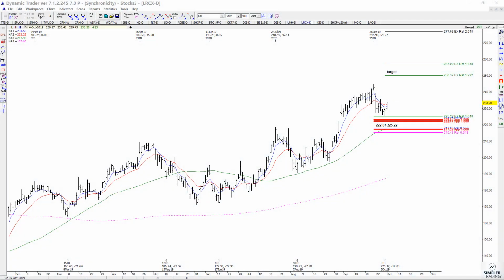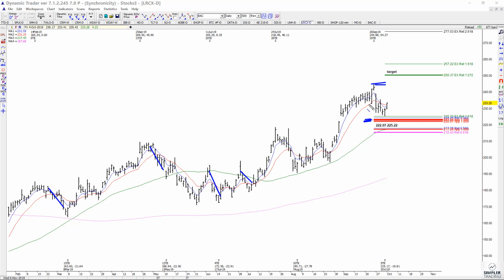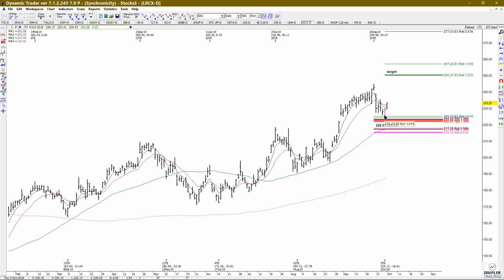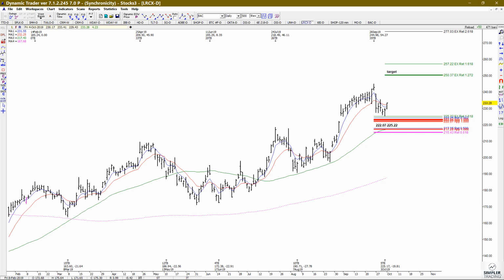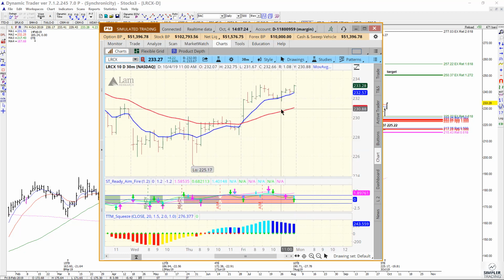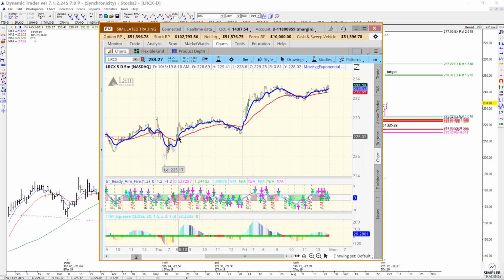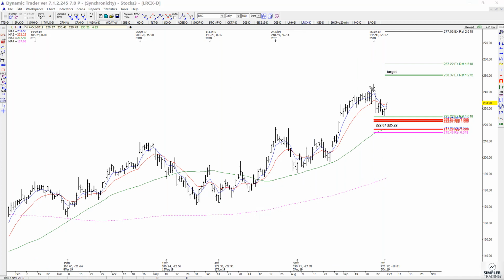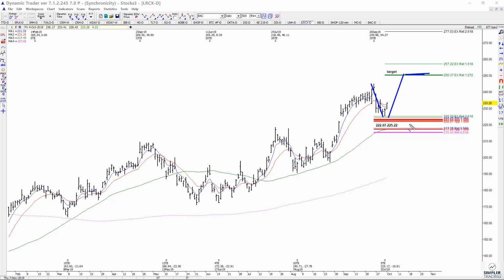Fibonacci Queen: We have a setup in LRCX